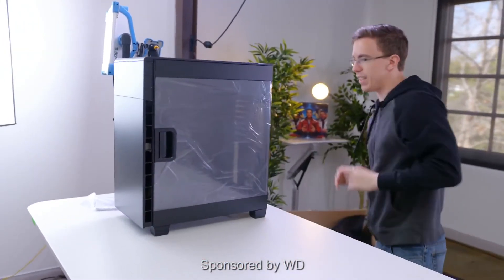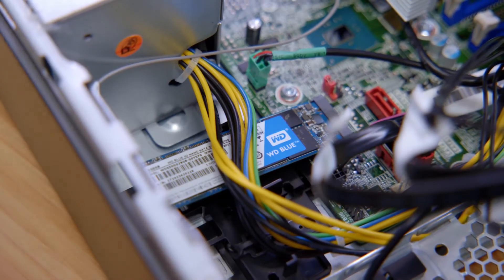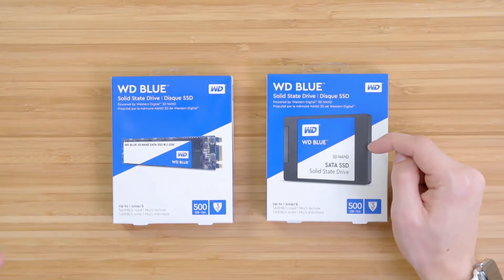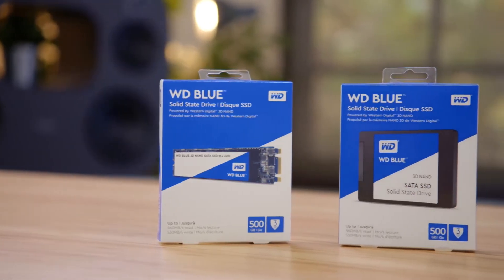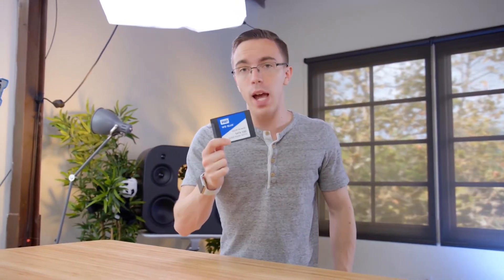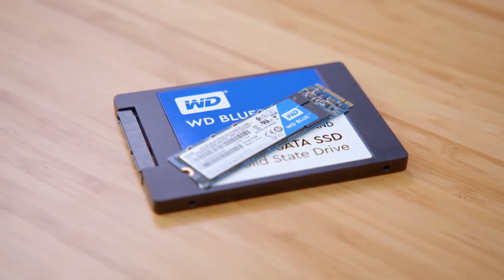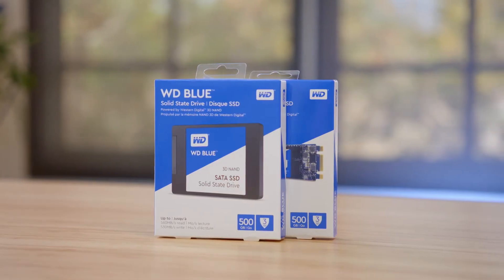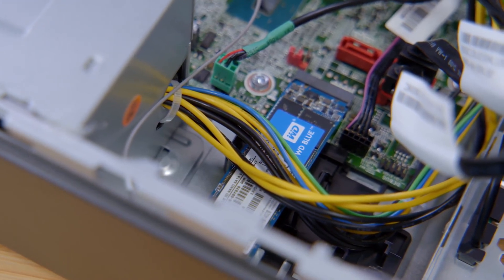Best WD Blue 3D NAND SATA SSD Review | Western Digital 4TB | [ Best Seller ]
3D NAND SATASSD for capacities up to 4TB with enhanced reliability. As used for storage capacity, one terabyte (TB) = one trillion bytes. Total accessible capacity varies depending on the operating environment

Sequential read speeds up to 560MB/s and sequential write speeds up to 530MB/s. As used for transfer rate or interface, megabyte per second (MB/s) = one million bytes per second and gigabit per second (Gb/s) = one billion bits per second

An industry-leading 1.75M hrs mean time to failure (MTTF) and up to 500 TBs written (TBW) for enhanced reliability. | MTTF based on internal testing using Telcordia stress part testing. TBW calculated using JEDEC client workload (JESD219)

WD F.I.T. Lab certification for compatibility with a wide range of computers.
5-year manufacturer's limited warranty

Free downloadable software to monitor the status of your drive and clone a drive, or backup your data

Active power draws up to 25% lower than previous generations of WD Blue SSD.

WesternDigital4TB WD Blue3DNAND Internal PCSSD - SATA III 6 Gb/s, 2.5&quot;/7mm, Up to 560 MB/s - WDS400T2B0A
Western Digital 4TB WD Blue 3D NAND Internal PC SSD - SATA III 6 Gb/s, 2.5"/7mm, Up to 560 MB/s - WDS400T2B0A